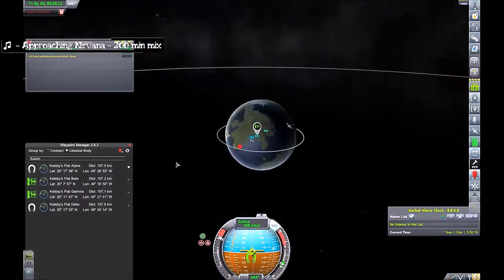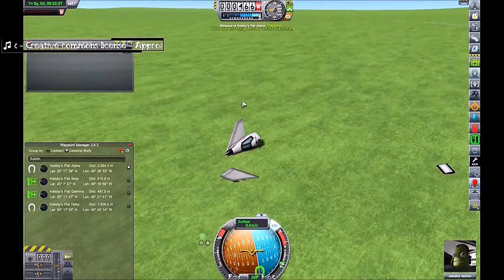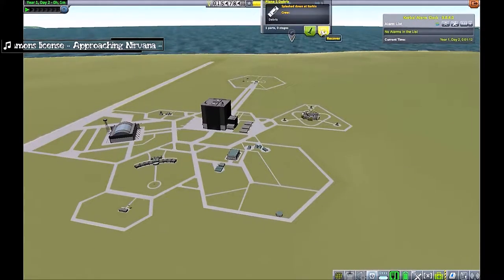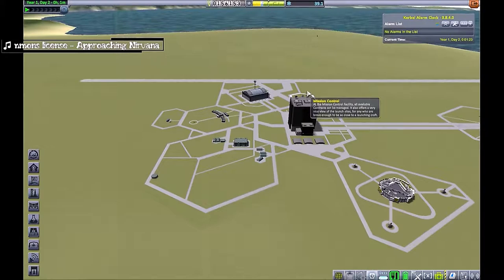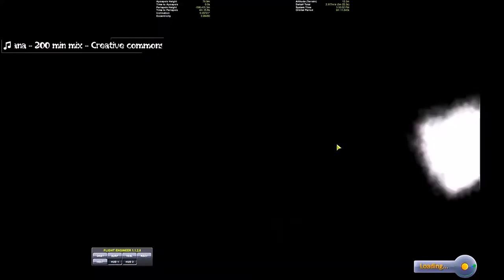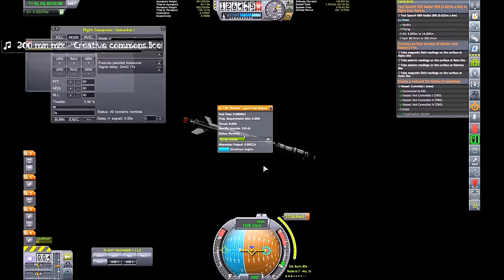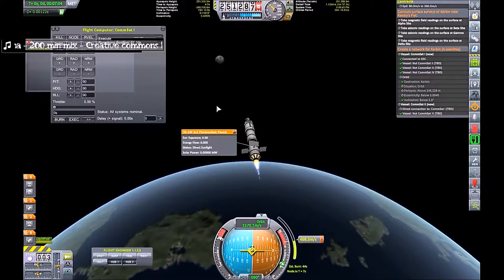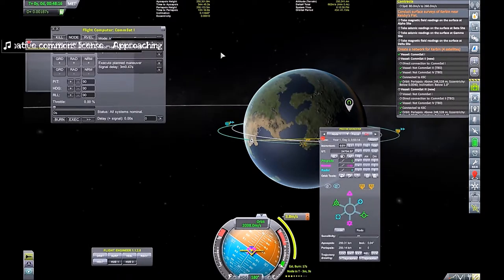KSP ep 2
The derp and fail episode

Modlist:
KSP: 1.2.2 (Win64) - Unity: 5.4.0p4 - OS: Windows 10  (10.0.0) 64bit
Filter Extensions - 2.8.1.2
USI Tools - 0.8.16
AllYAllContinued - 0.10.2
AmpYear - 1.4.6
B9 Part Switch - 1.7.1
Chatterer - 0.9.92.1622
Community Category Kit - 1.2.2
Community Resource Pack - 0.6.6
CommunityTechTree - 3.0.3
Contract Configurator - 1.22.2
Contract Pack: Anomaly Surveyor - 1.7
Contract Pack: Clever Sats - 1.4
Contract Pack: Field Research - 1.2
Contract Pack: Bases and Stations - 3.6
Contract Pack: RemoteTech - 2.1.3
Contract Pack: Tourism Plus - 1.5.2
DistantObjectEnhancement - 1.8.1
DMagic Orbital Science - 1.3.0.8
CapCom Mission Control On The Go - 1.0.2.5
Contract Parser - 1.0.5
Progress Parser - 1.0.6
Firespitter - 7.5.1
Fuel Tanks Plus - 1.11
Interstellar Fuel Switch - 2.4.3
Kerbal Attachment System - 0.6.2
Kerbal Engineer Redux - 1.1.2.8
Kerbal Joint Reinforcement - 3.3.1
KSP-AVC Plugin - 1.1.6.2
KWRocketryRedux - 3.1.2
Lithobrake Exploration Technologies - 0.4
L-Tech Scientific Industries - 0.4.2
MarkIVSystem - 2.3.4
ModularFlightIntegrator - 1.2.3
Docking Port Alignment Indicator - 6.5.2
NearFutureElectrical - 0.8.4
NearFuturePropulsion - 0.8.4
NearFutureSolar - 0.7.2
Outer Planets Mod - 2.0
Kerbal Planetary Base Systems - 1.4.2
Precise Maneuver - 2.2.4
RemoteTech - 1.8.5
DeepFreeze Continued... - 0.23.3
SCANsat - 1.1.6.11
SpaceY Expanded - 1.3.1
SpaceY Lifters - 1.16
StationPartsExpansion - 0.4.3
TAC Life Support - 0.12.9
Kerbal Alarm Clock - 3.8.4
TweakScale - 2.3.4
Asteroid Recycling Tech - 0.9.8
Universal Storage - 1.2.2
Unmanned before Manned - 1.2.2
KSP Interstellar Extended - 1.12.9
Waypoint Manager - 2.6.2
[x] Science! - 5.4